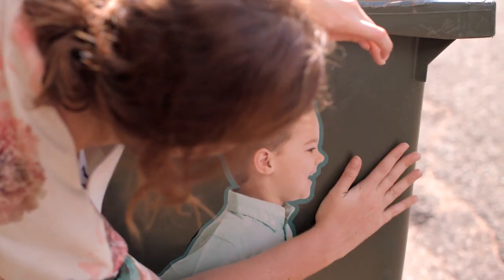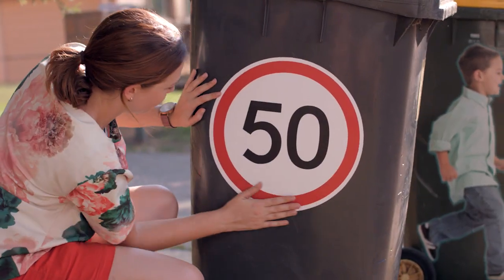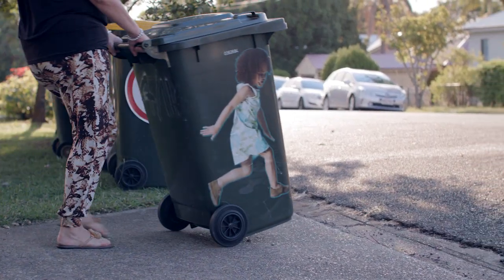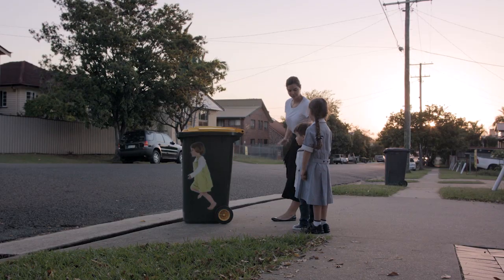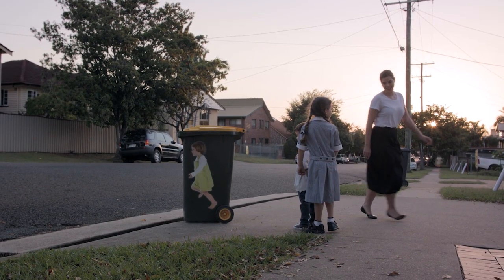Life Saving Stickers to remind drivers to slow down and keep our streets safe